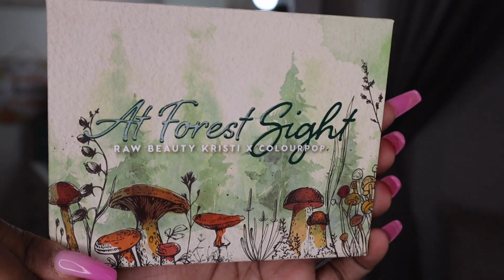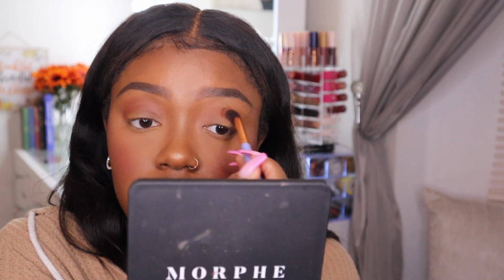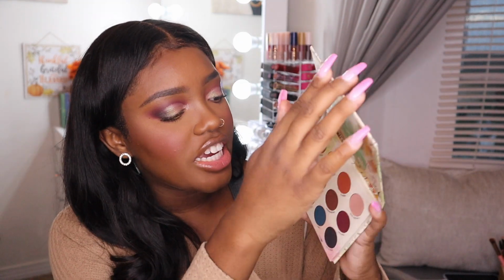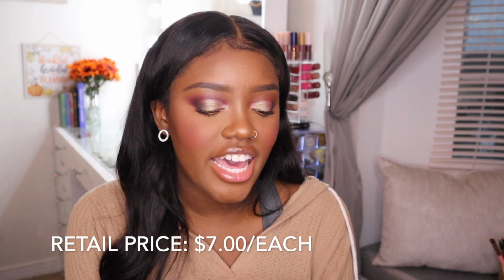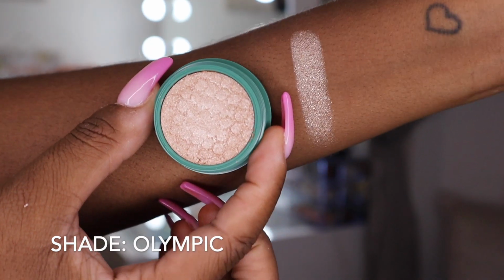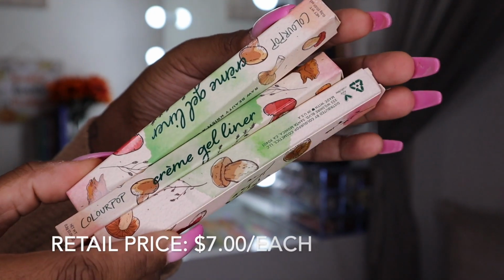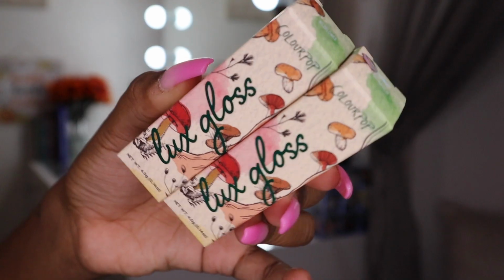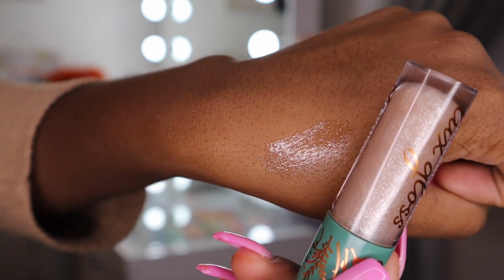COLOURPOP X RAW BEAUTY KRISTI ENTIRE COLLECTION REVIEW!